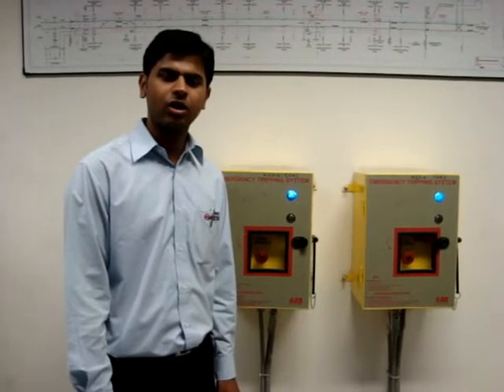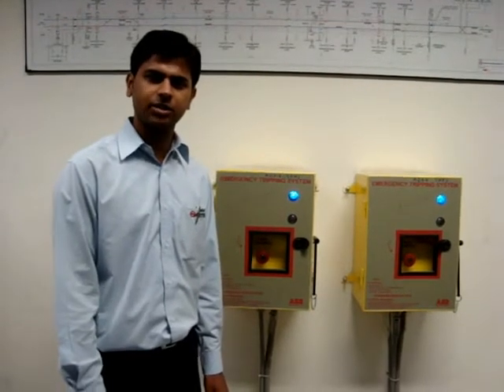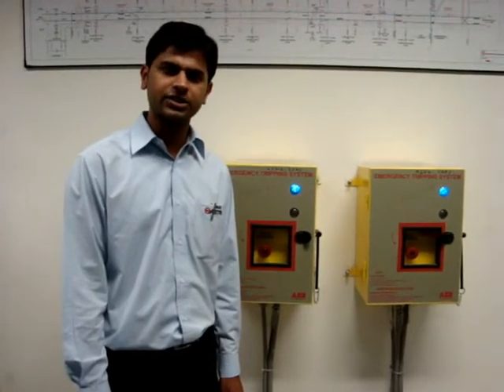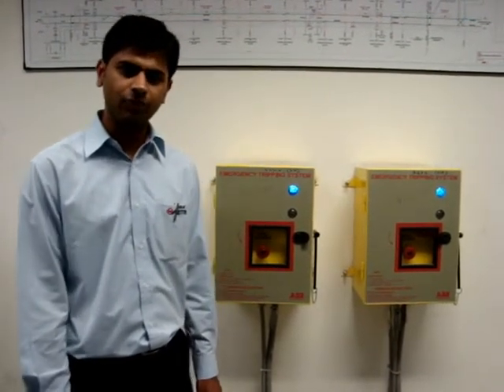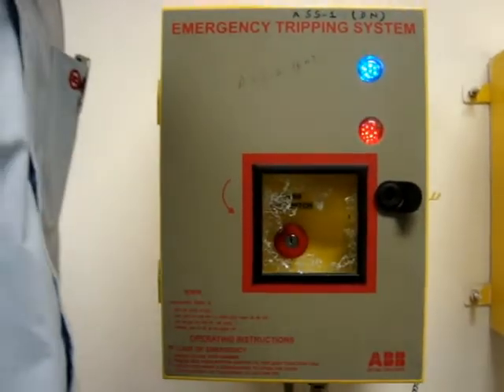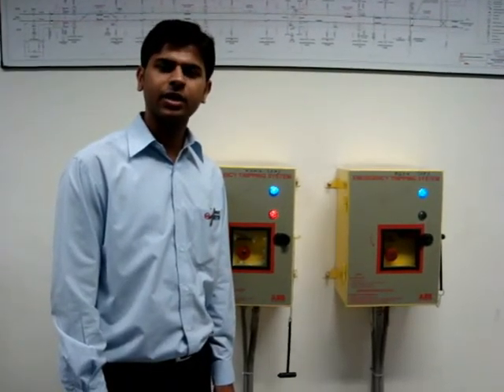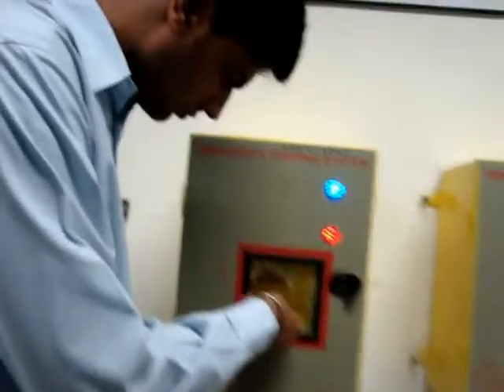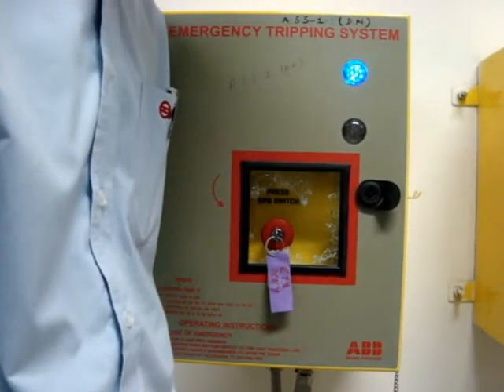Emergency Trip System (ETS) operation procedure in Metro railway system.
To be operated in case of emergency only.